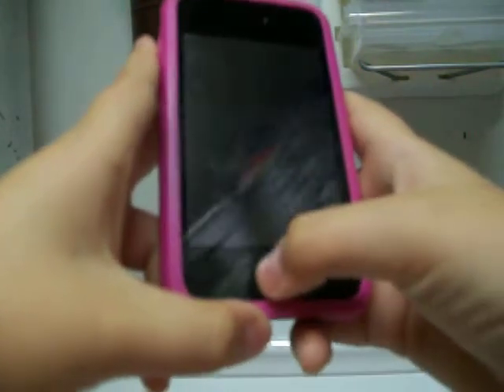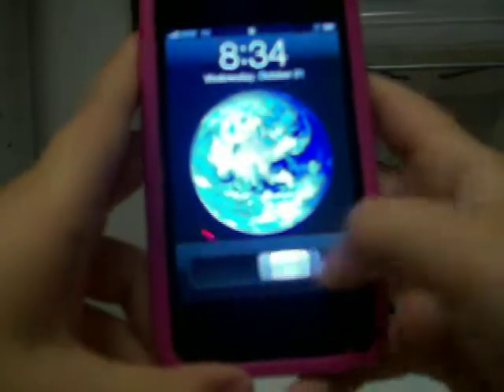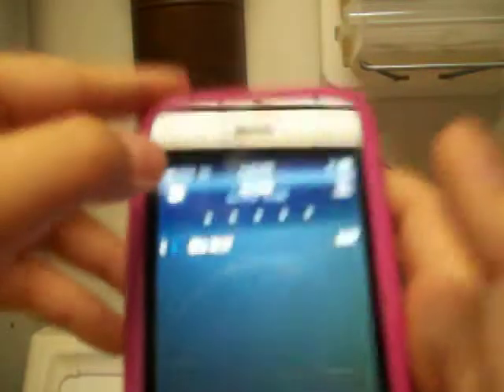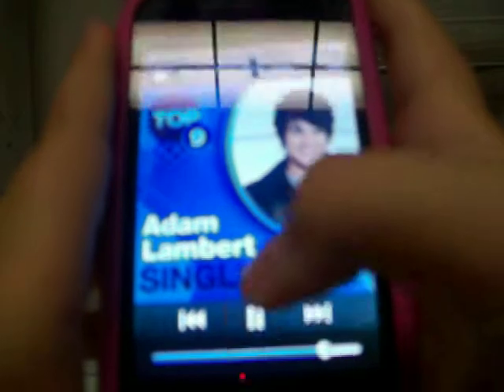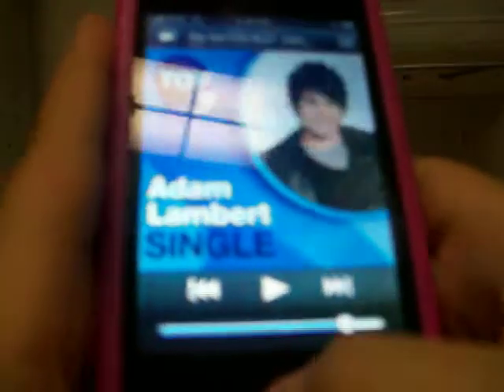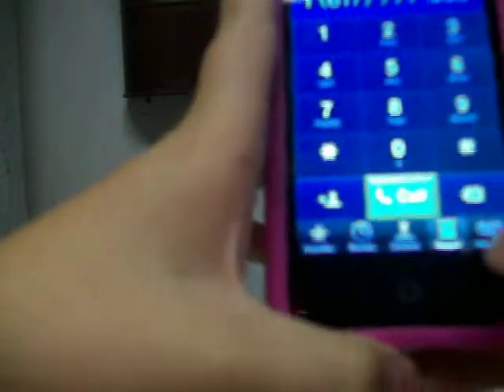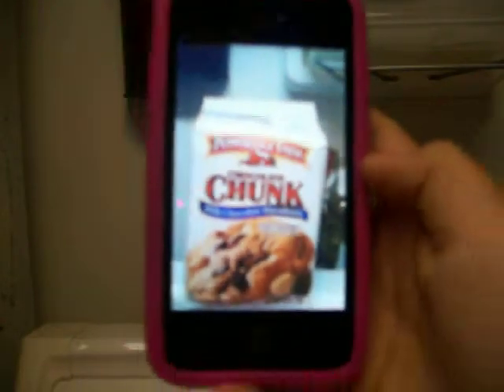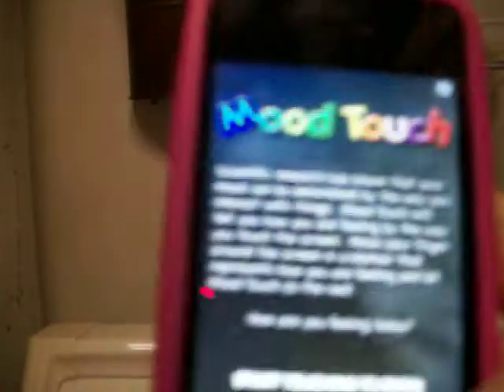IPhone Full Review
or any other recorce! Please,

Sorry, for the bad video qualitly. It's my camera. OH! Also!, i'm getting the NEW IPOD NANO 5G! SO, on Christmas i'll be making an awesome review on that! Pce! over and out. - CheesyPhone